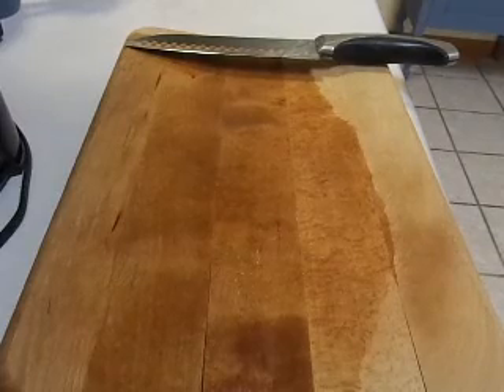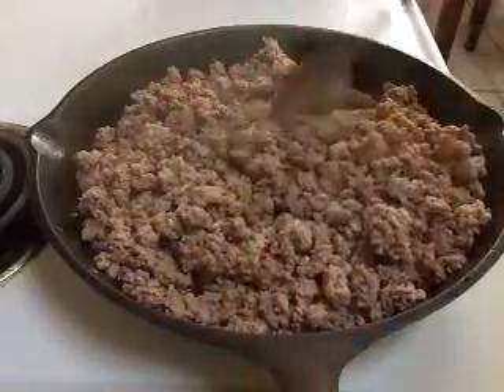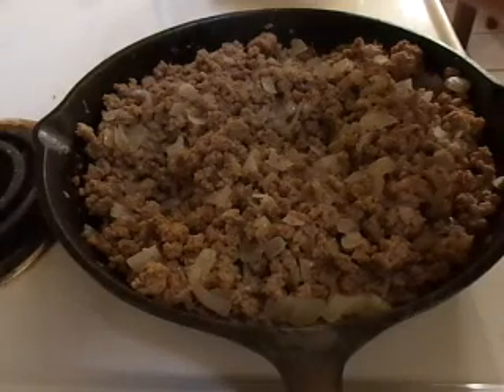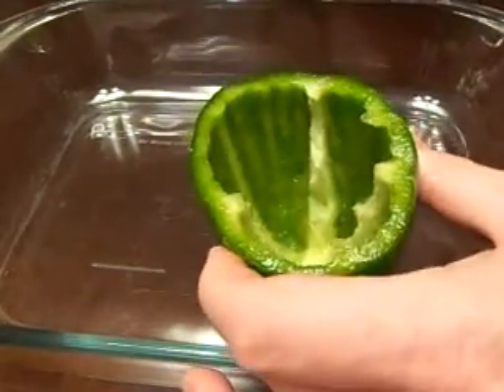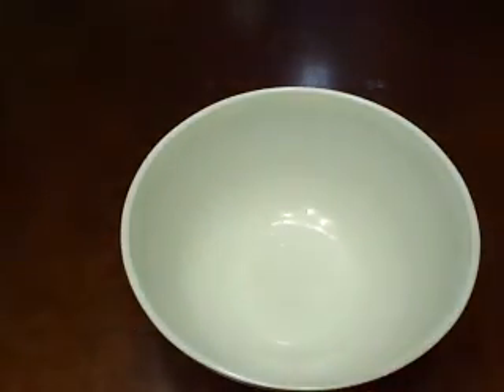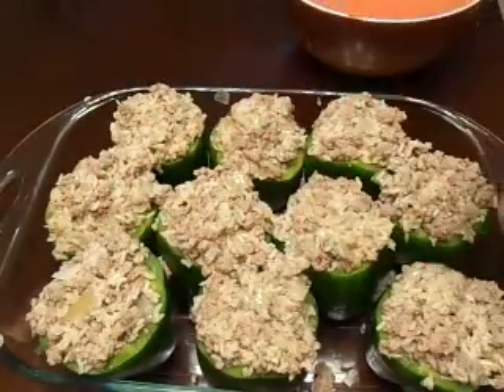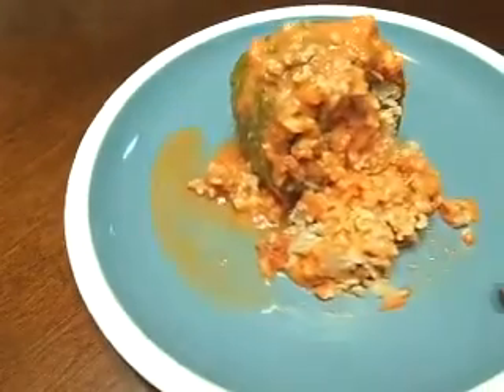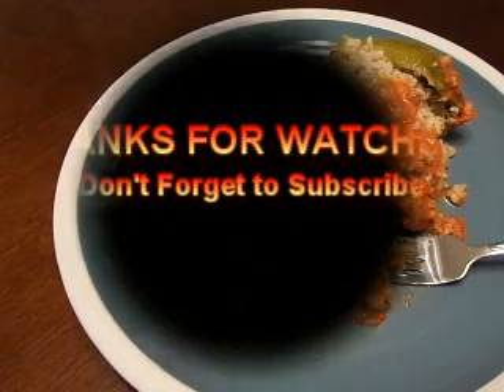Homemade Stuffed Peppers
Ingredients: 10 Medium stuffed peppers, 2 Lbs. ground turkey or beef, 2 Cups of cooked rice, 1 Large yellow pepper, 2 Twelve ounce cans of tomato sauce, 2 Cups milk.

Bake in preheated oven at 375 degrees for an hour or until peppers are soft and tender.